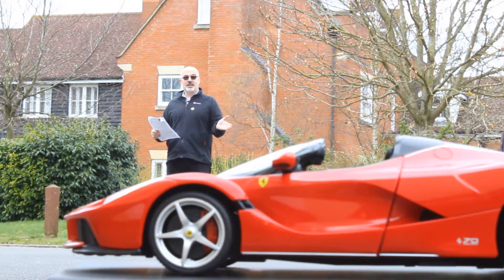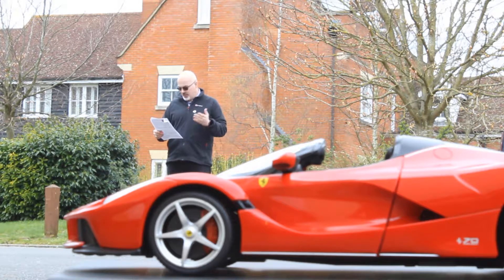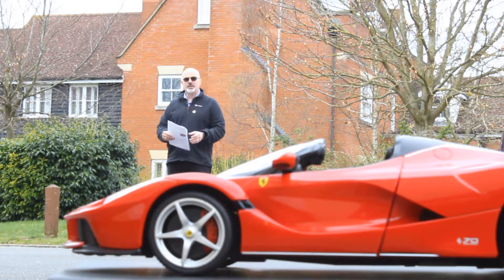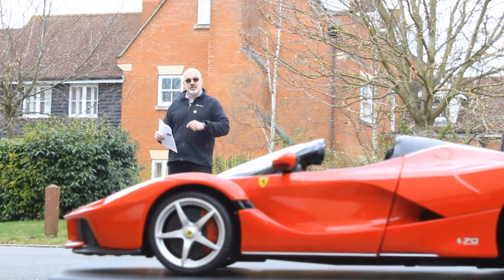April Fools' Day 2019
For April Fools' Day 2019 TheGivingMachine gave away an awesome Ferrari